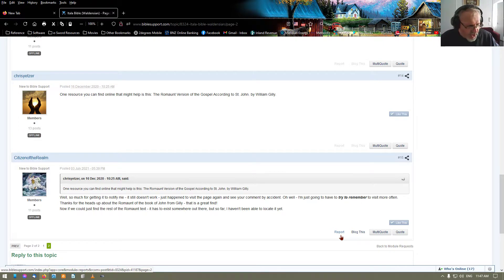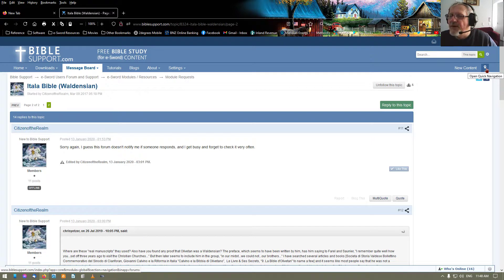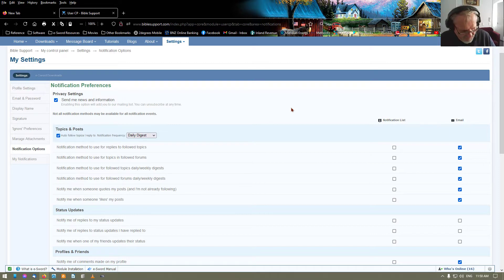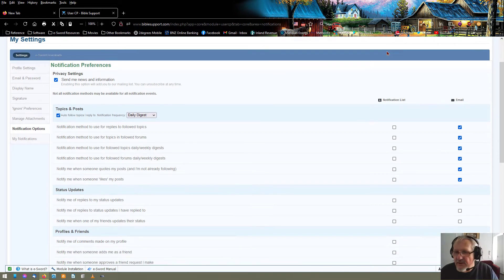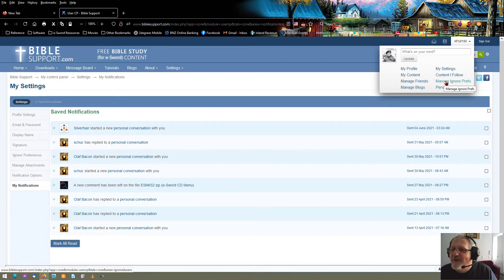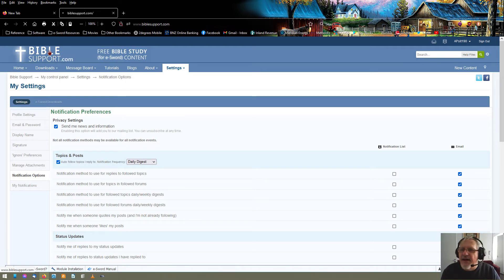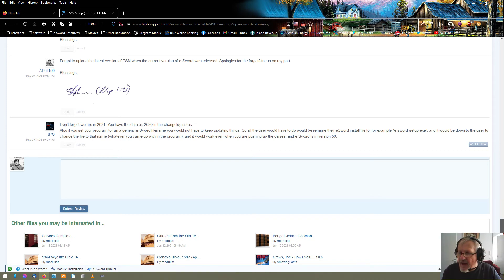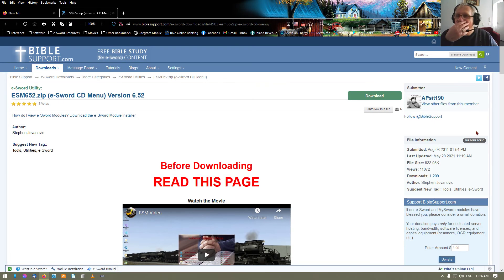Setting up Notifications in BibleSupport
Difficulties with setting up notifications on BibleSupport?! This video is just made for you.
If this video answers your question or has been helpful to you.